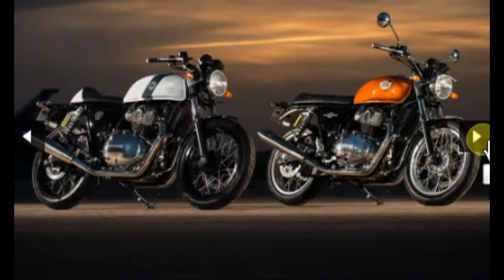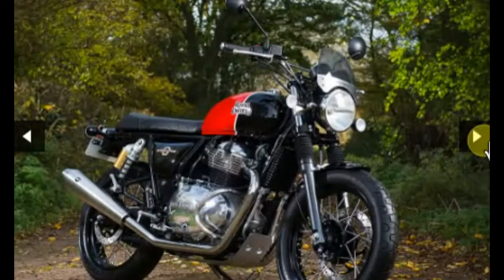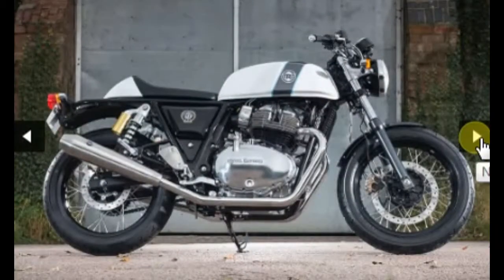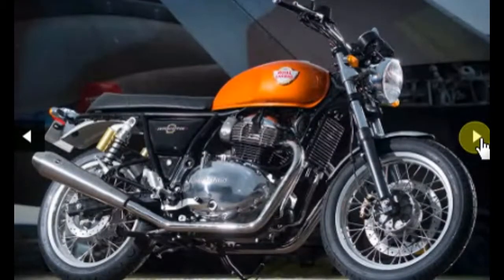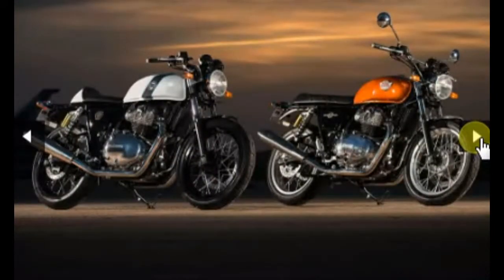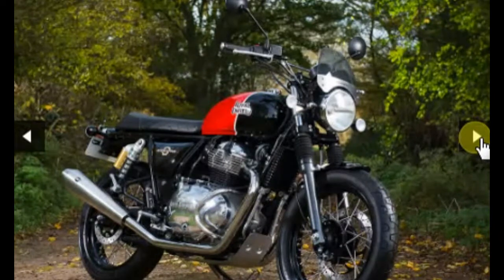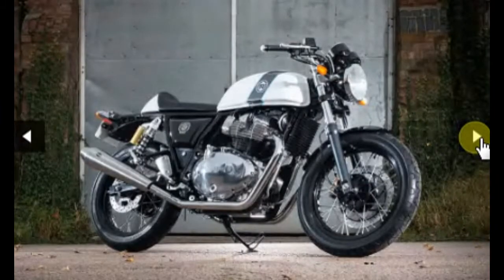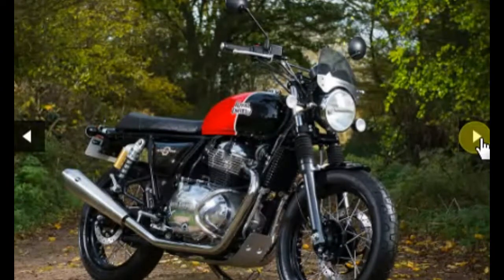Bullet 650 twin(Interceptor 650 and Continental 650)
Royal en field Launched two new Bike  Bullet Interceptor 650 twin and Bullet Continental GT 650, two bikes comes with twin cylinders